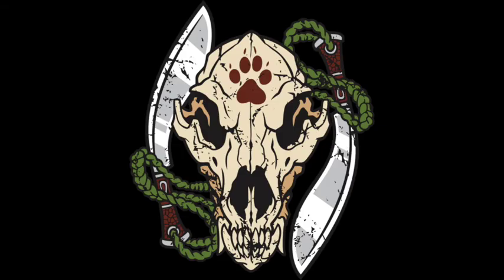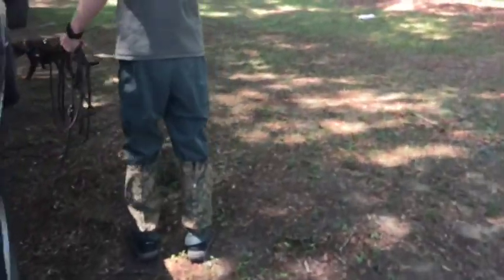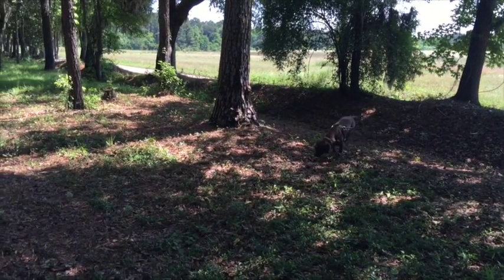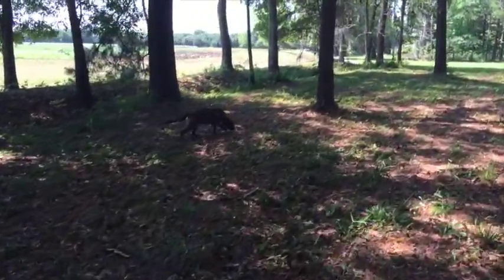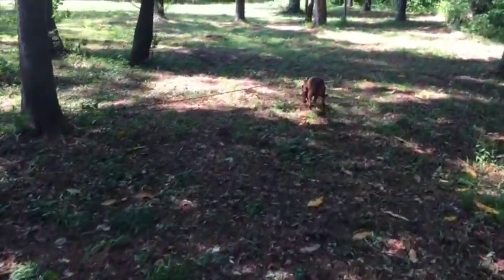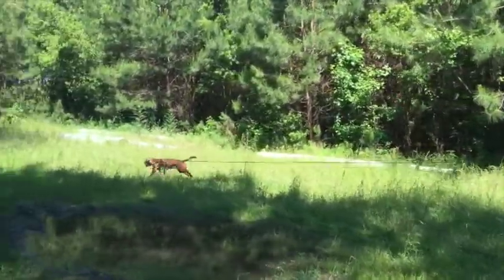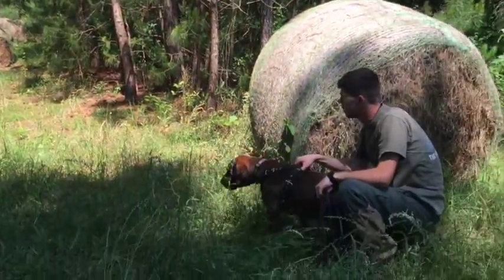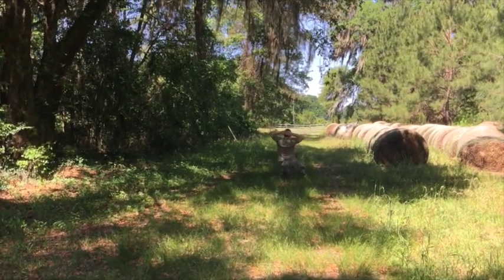Jekyll 851 M Double blind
This is a great dog!